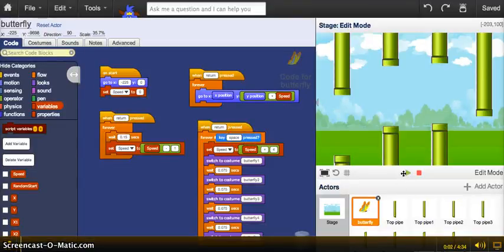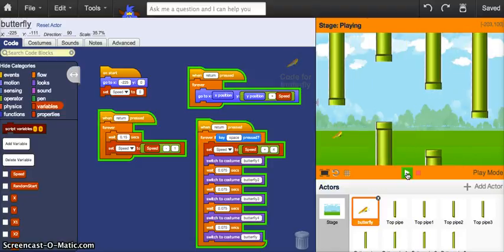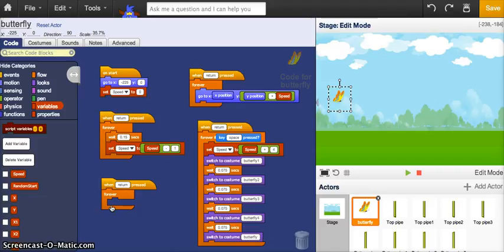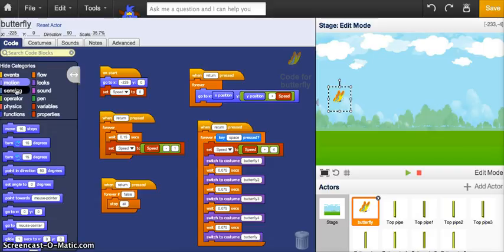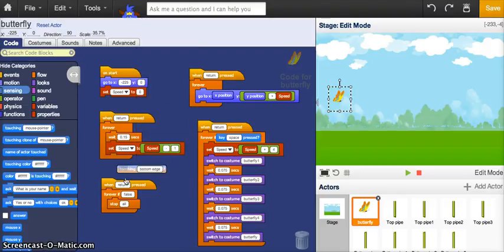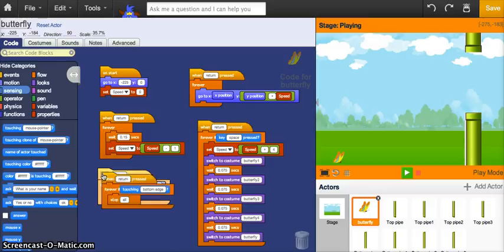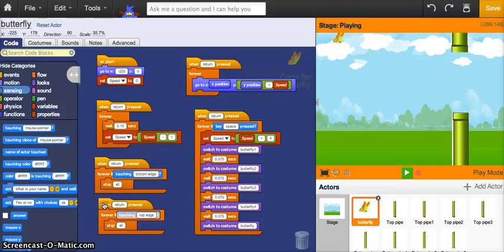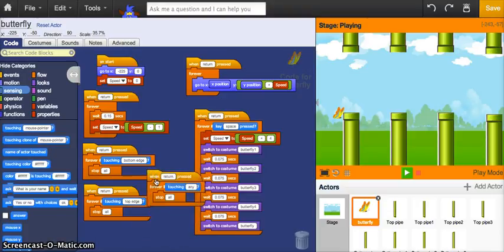Game Stoppage - Flappy Bird